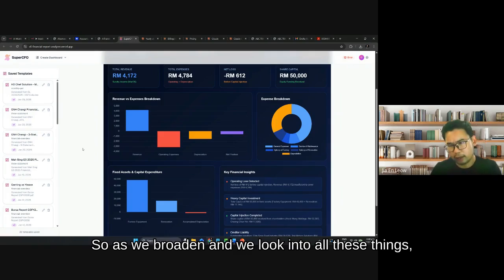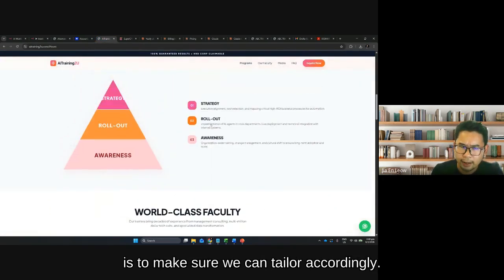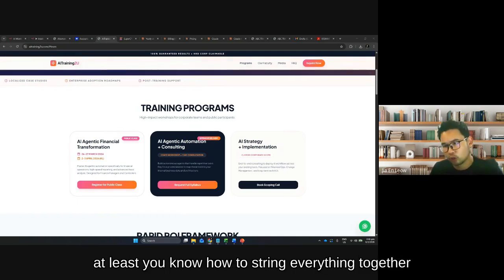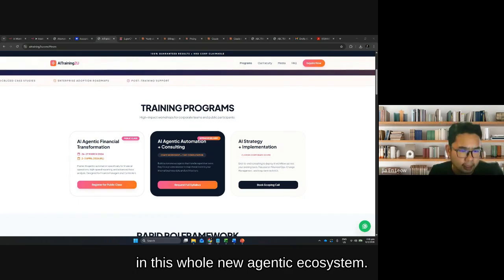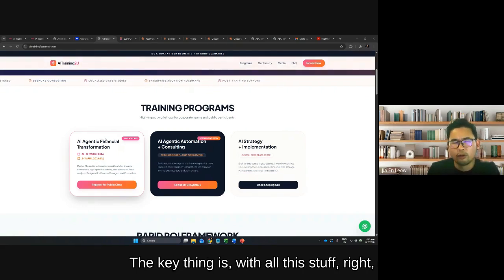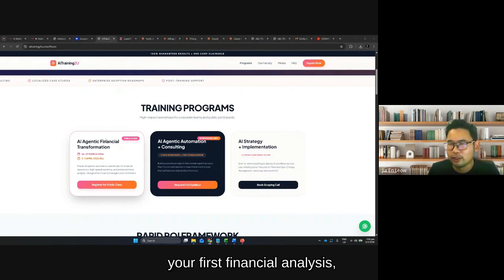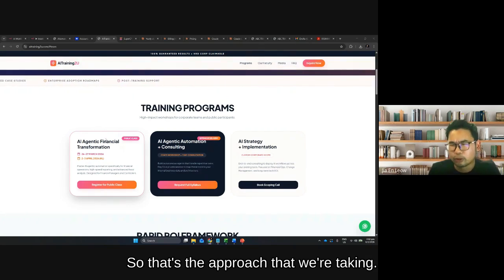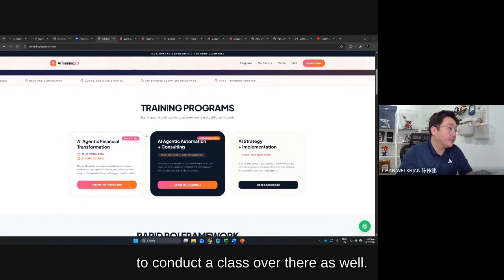Chapter 07: Best Practices & Optimization | Claude AI for Accounting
Best practices, optimization tips, and workflow improvements for using Claude AI in accounting firms.

🎯 Key Topics:
• Best practices for AI integration
• Workflow optimization strategies
• Scaling AI across accounting functions
• Going beyond typical processes
• Strategic AI implementation

This is Chapter 7 of 8 from the complete sharing session.

💡 Strategic Insights:
✓ Broadening AI application across functions
✓ Optimization techniques
✓ Workflow improvements
✓ Long-term AI strategy for accounting